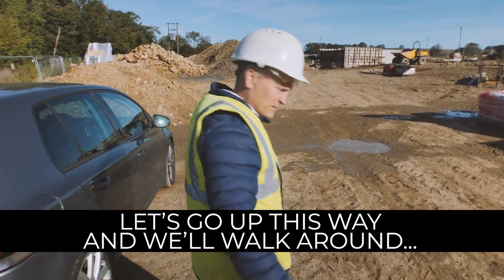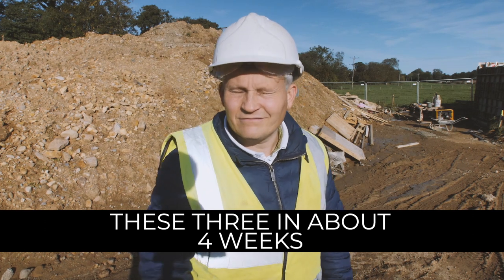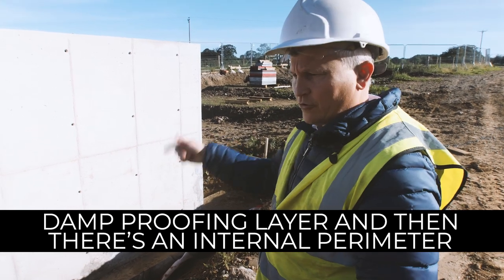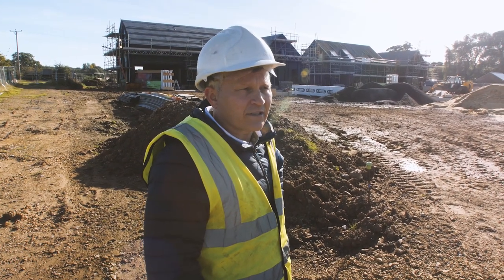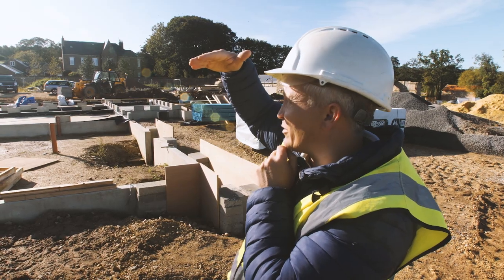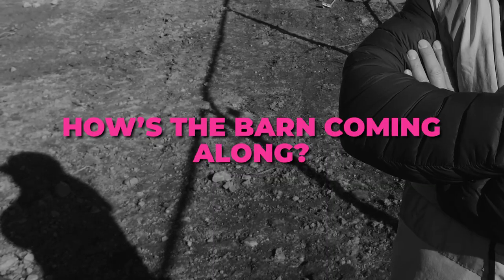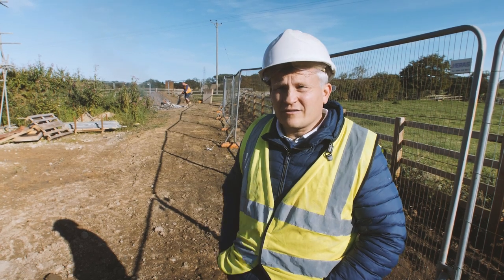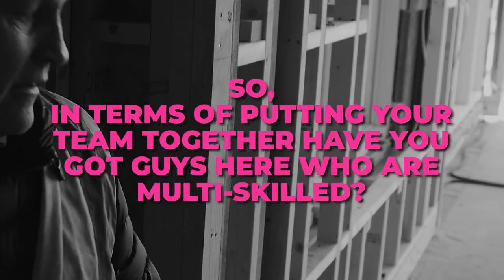SIPS House Build - Catnic Standing Seam Roofing & Formed Concrete Basements (Church Farm Ep6)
APOLOGIES - This is a reposted video as originally the Standing Seam Roofing was referred to as Standard Seam, which is just plain wrong and has now been amended. Thanks!

Welcome back to the Church Farm series documenting the construction of an eco-friendly housing development in North Yorkshire primarily using SIPS - structurally insulated panels.
In this episode Andrew McMillan gives us a tour of the SIPS site and explains how all 9 plots are coming along, including: the formed concrete basements for Plots 3, 4 & 5; the Siberian Larch Cladding; the Velux and Velfac windows; and the Catnic SSR2 Standing Seam Roofing being installed on Plot 7.
Additionally, Andrew also gives insight into the benefits of working with SIPS onsite in being able to make revisions and adjustments, plus the joys of delayed delivery of materials during lockdown.

This footage was shot in September 2020.

If you'd like more information about the Church Farm SIPS project you can contact Andrew through Fountainhead Ventures:

If you have any queries about the SIPS panels, our supplier on the project is SIPS@Clays:

Alternatively, if you'd like to catch up on the earlier films in this series please click the following links: